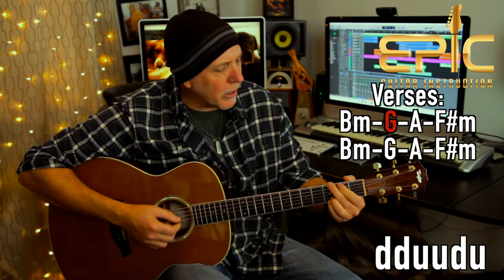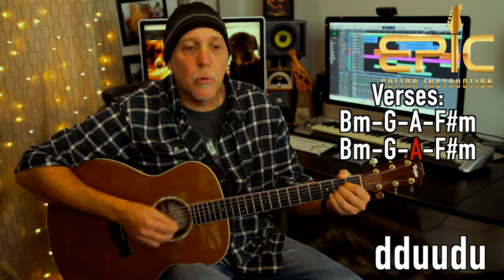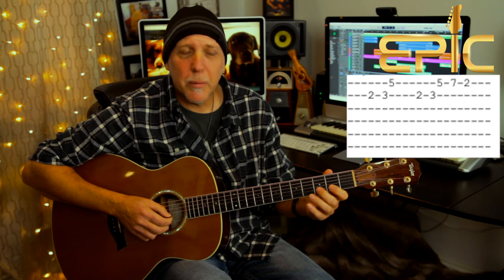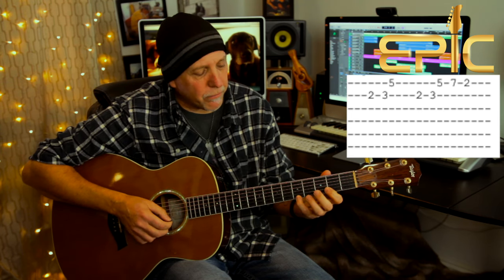Cutting Crew Song Lesson I Just Died In Your Arms for Solo Guitar w TABS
- to get your barre chord playing and changing blasted to the next level fast! The video lesson is packed with must know barre chord techniques, fret hand techniques, essential pro tips, and tons of barre chord exercises. And in the eBook there are more exercises, chord charts, and lessons. Get both the video lesson and eBook for FREE. Enjoy! -David Taub, Next Level Guitar Inc & EGI

In this video tutorial guitar lesson learn to play the 80s hit I Just Died In Your Arms by Cutting Crew. I transcribe the keyboards for guitar and its a really fun one guitar strumming version to add to your song catalog. I go over all the chords, strumming and rhythm patterns, and progressions. I also tab out the keyboard intro for guitar and the trademark guitar licks as well. Enjoy and have a rocking day!